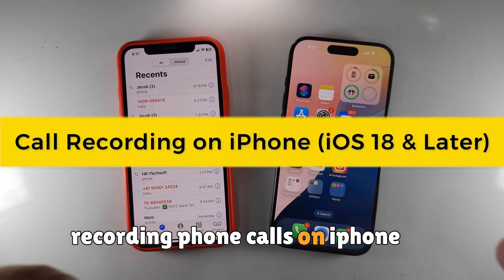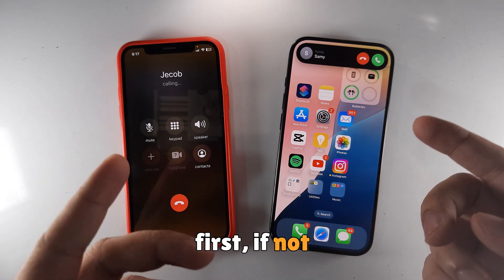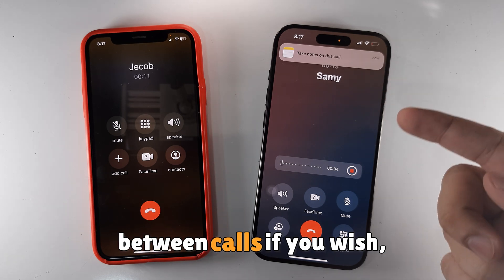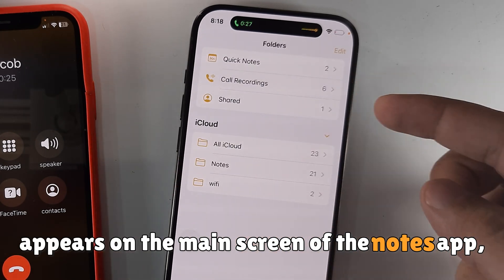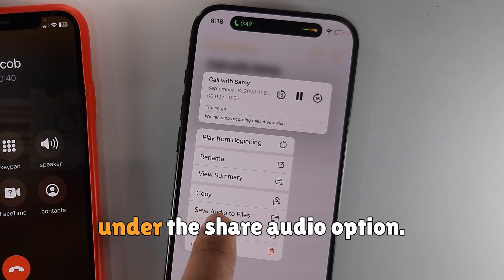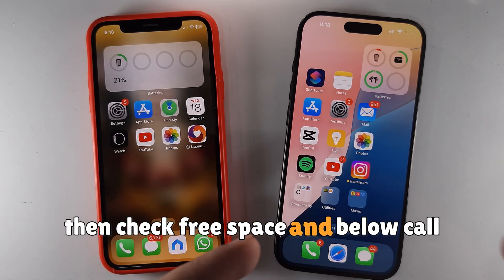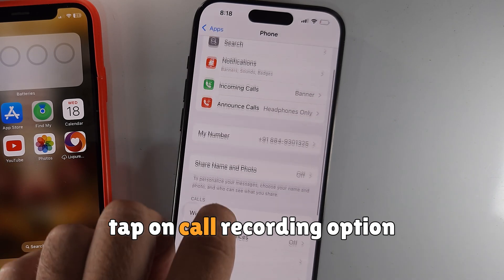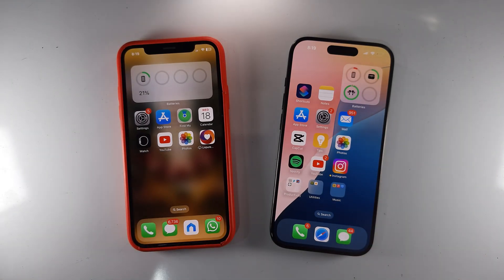How to Record a Phone Call on iPhone 16/16 Pro/16 Pro Max (iOS 18) - 🔥🔥 Feature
In iOS 18, Start Call Recording on iPhone in iOS 18, On iPhone 16, iPhone 15, 14, 13, 12, 11, iPhone SE. Stop Recording, Find Saved Recording, Share and Save Recording. Find Where is Call Recording. Record call on iPhone without app in official way. What is call Recording not working, Turn on and Turh off call recording on iPhone.

00:00 intro
00:43 Where call Recording Save on iPhone
01:24 Turn on/Off Sall Recording on iPhone